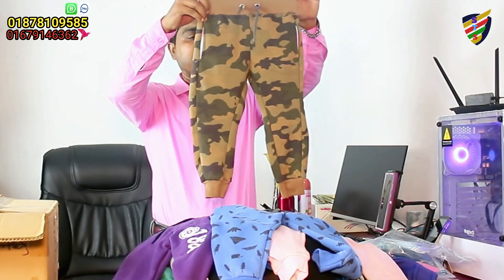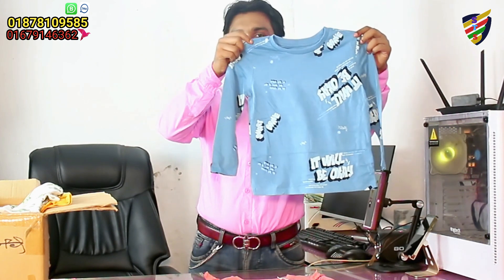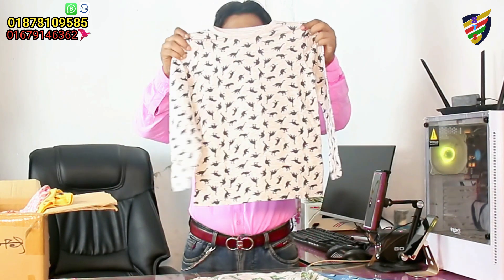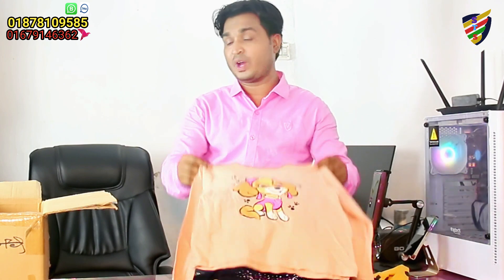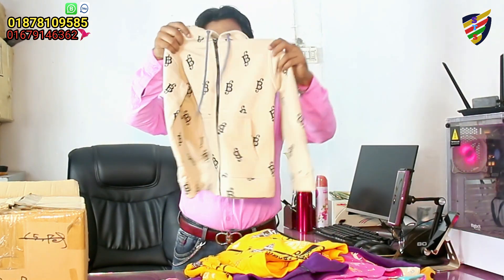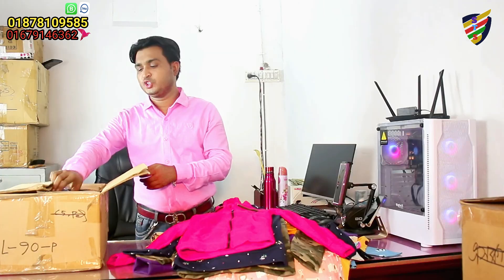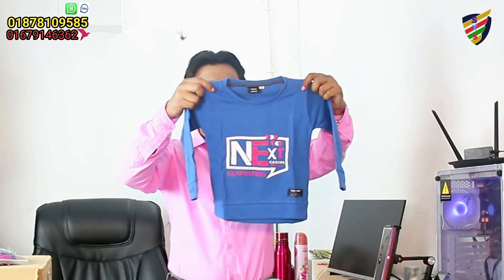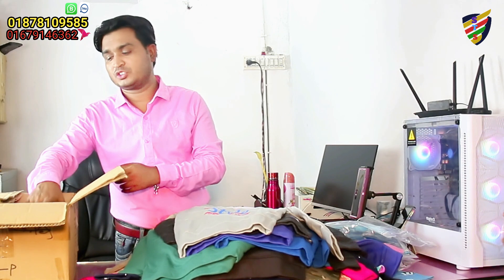শীতের জন্য কালেকশন ক্রয় করুন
Stock Lot Seller
ভালো, মানসম্মত গুনগত মানের পণ্যের নিশ্চয়তা, ভালো মানের পণ্যের জন্য আমাদের শপ ভিজিট করুন, অথবা যোগাযোগ করুনঃ 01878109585 Whatsapp/imo

আমরা সারাদেশে কোরিয়ার কন্ডিশনে খুচরা এবং পাইকারিতে গ্যারান্টি সহকারে প্রোডাক্ট ডেলিভারি দিয়ে থাকি।